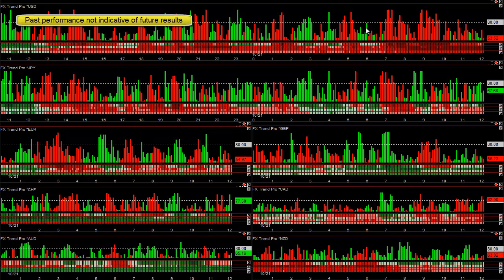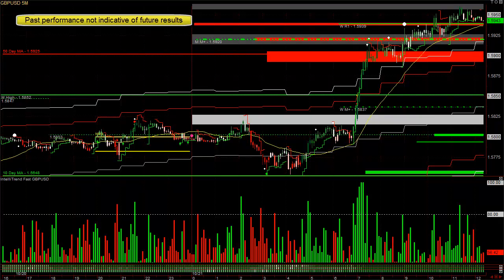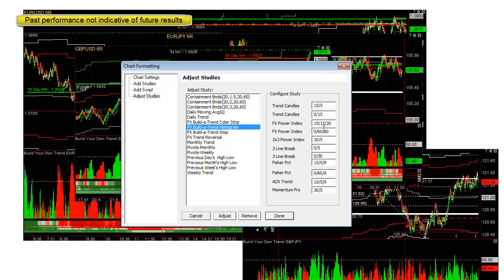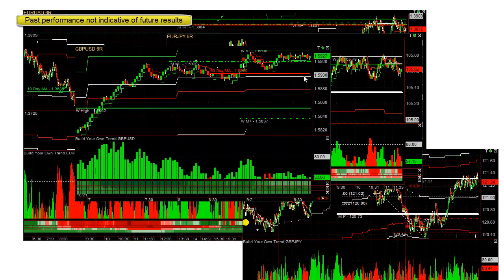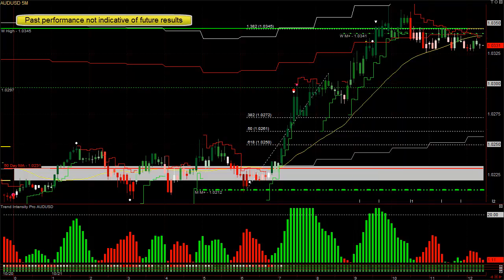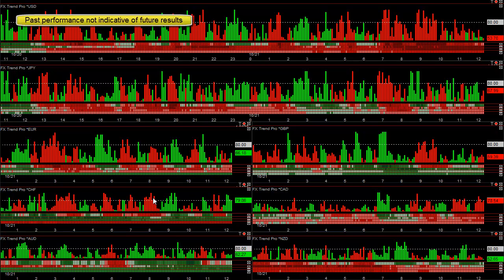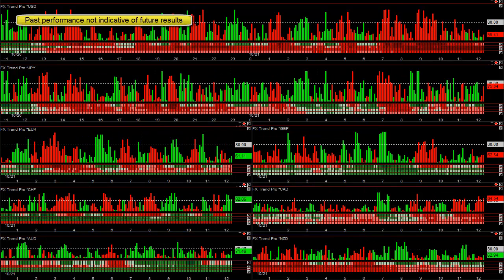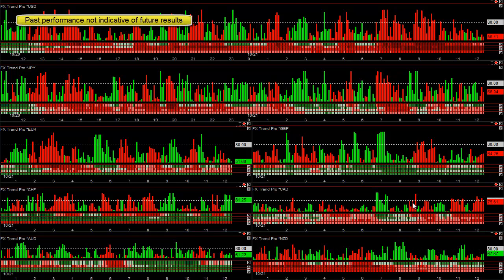Forex Trading Systems October 21,2011